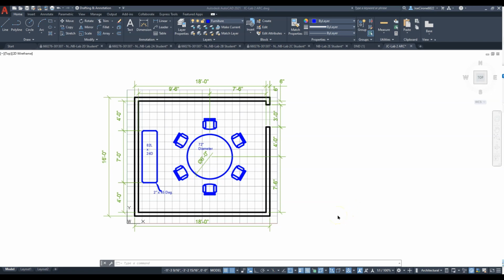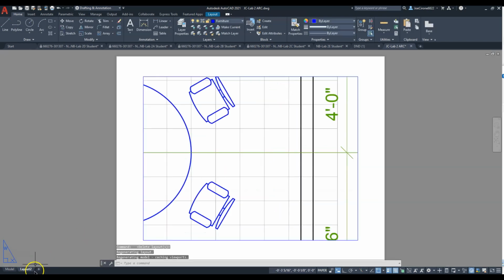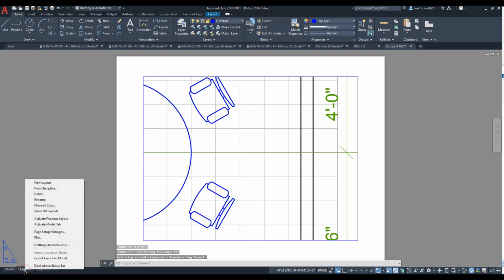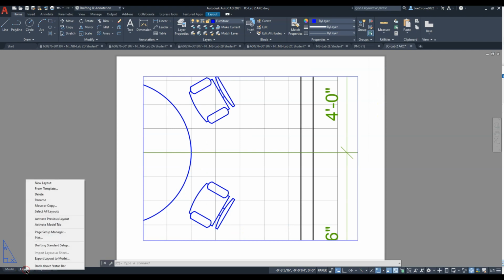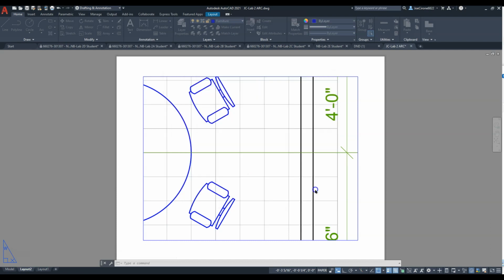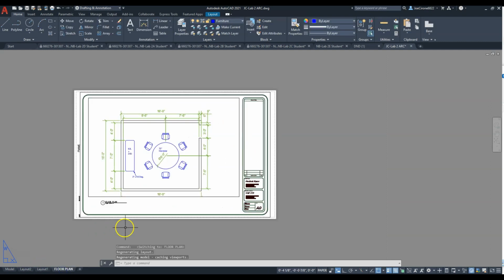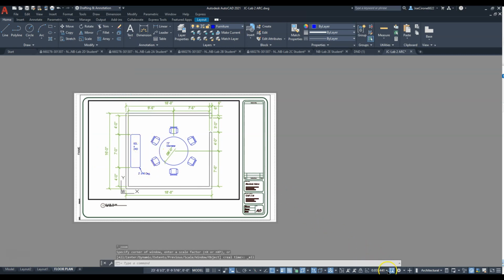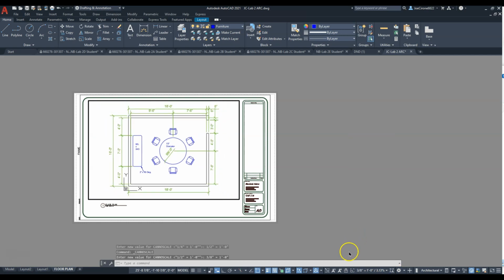How to add a Title Block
This video shows how to add a standard title block from CAD-116 Basic AutoCAD